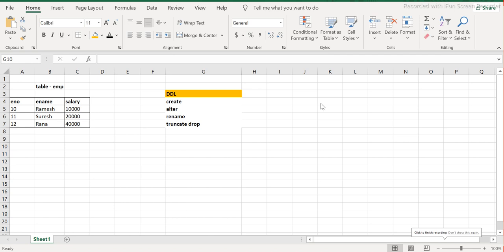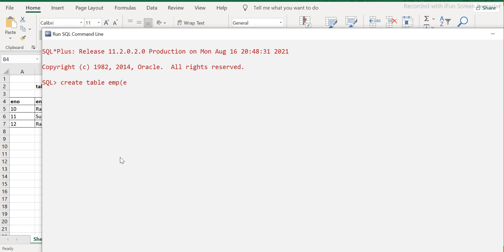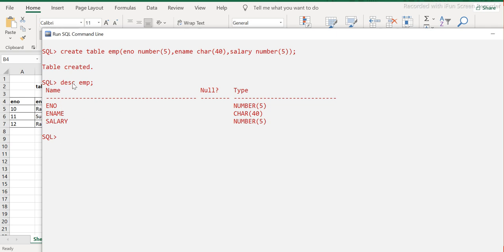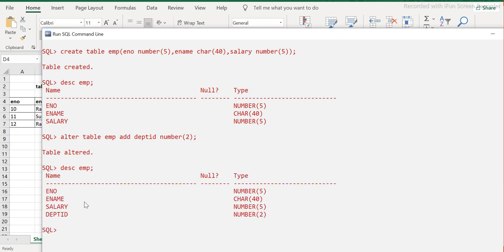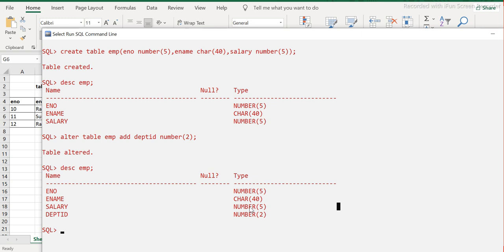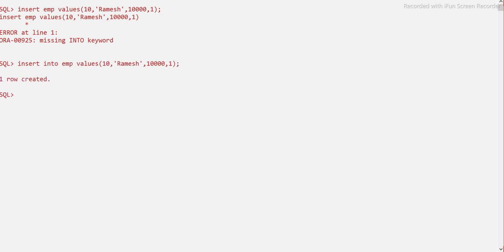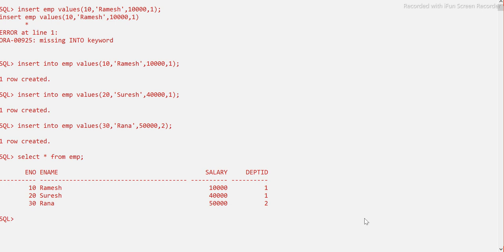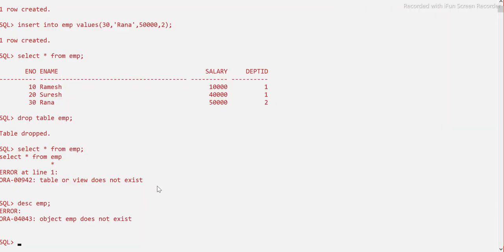DDL commands in SQL